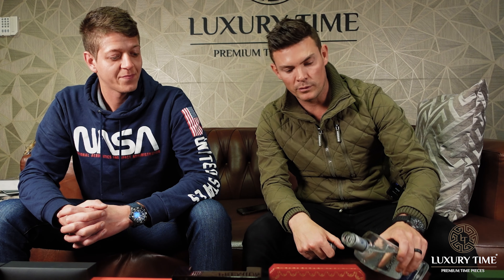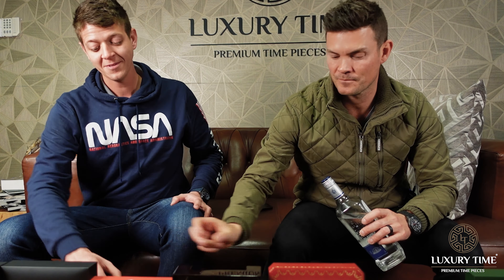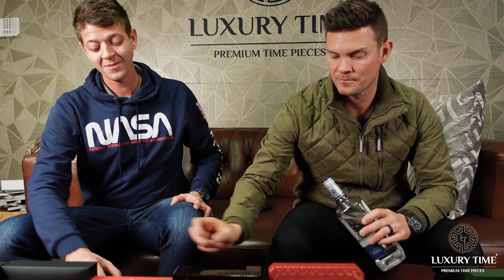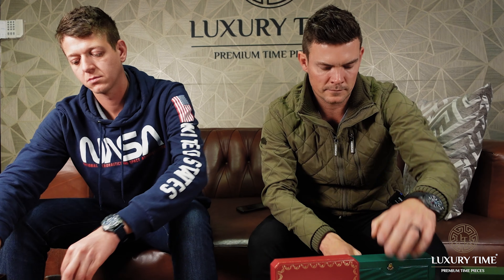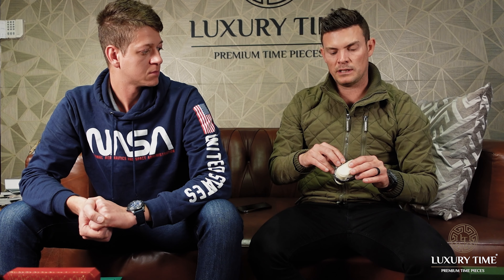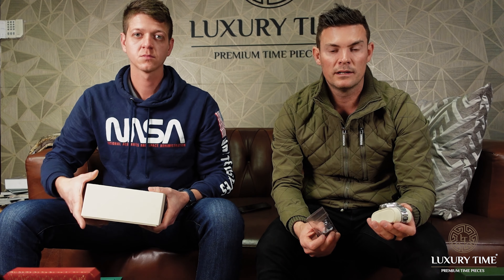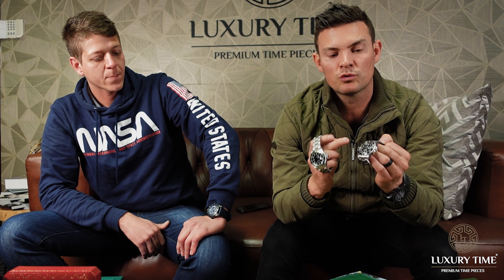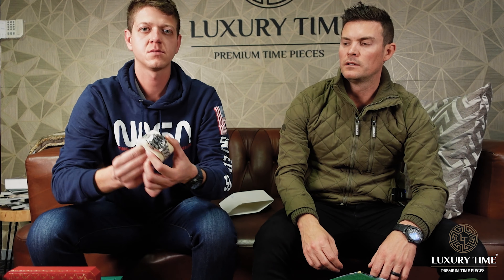Weekly Unboxing with Luxurytime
This week we received a massive delivery of Luxury watches from the ever popular Rolex Kermit , Tudor Black bro pro , Zenith pilot and Cartier Santos.

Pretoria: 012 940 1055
Cape Town: 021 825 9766
Cape Town CBD: 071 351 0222
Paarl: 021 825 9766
Port Elizabeth: 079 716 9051
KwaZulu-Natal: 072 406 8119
To view call one of our offices (Please note viewing is strictly by appointment only.)